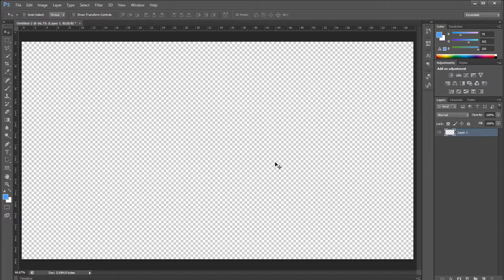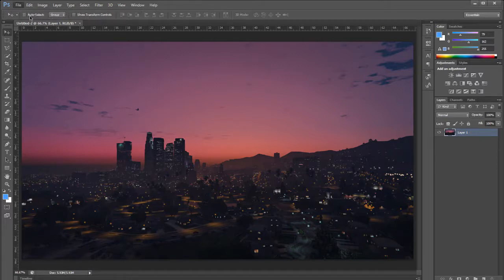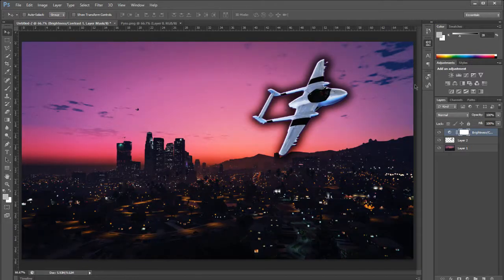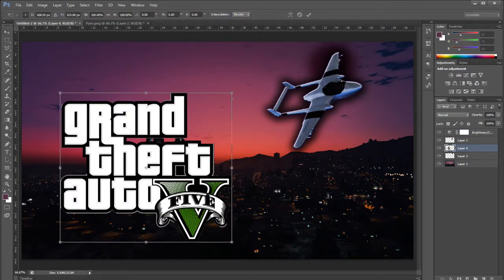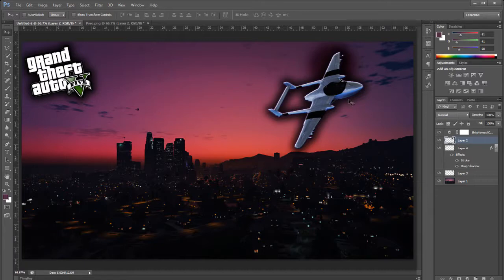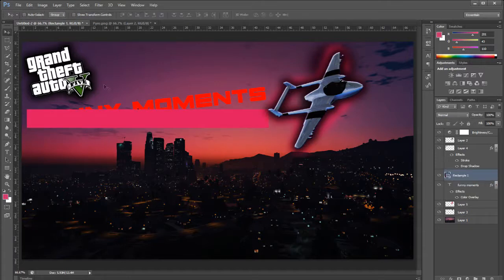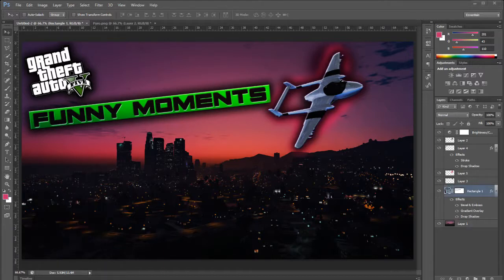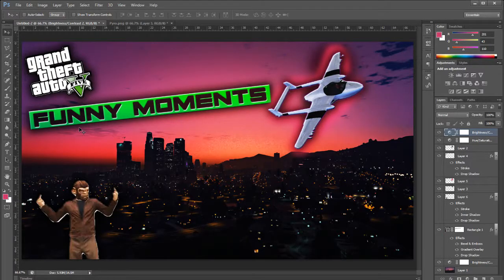How To Make Great Youtube Thumbnails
hey guys enjoy my first tutorial video in a while its on how to make good photoshop thumbnails so enjoy.